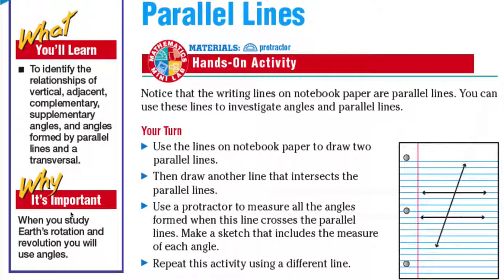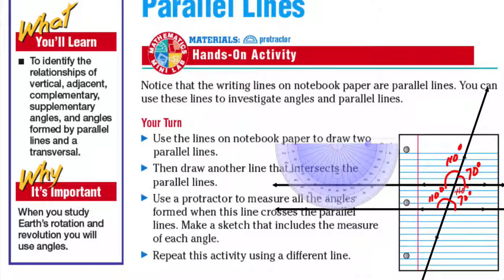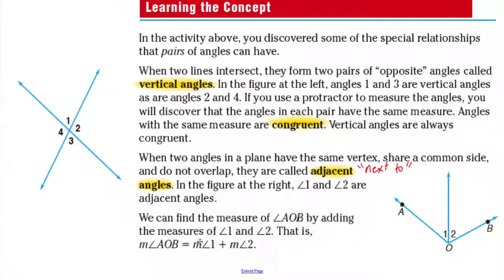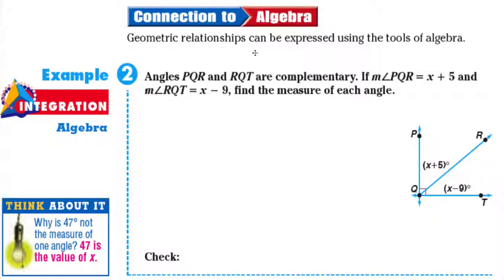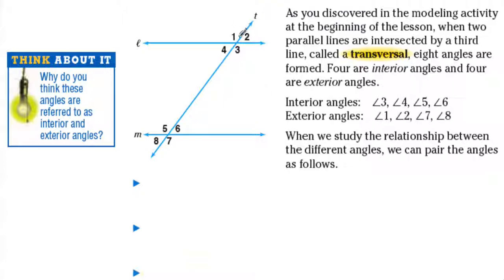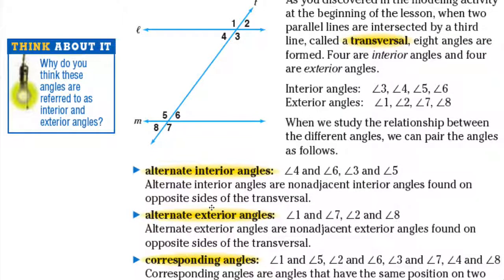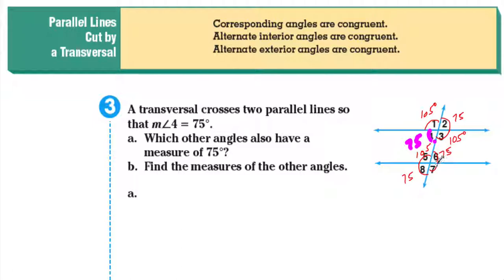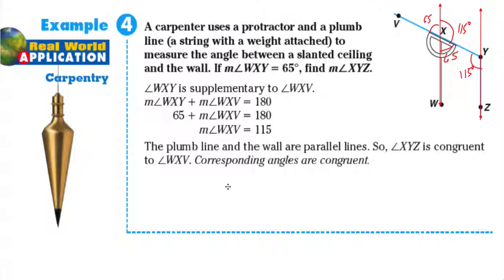11 3 Angle Relationships and Parallel Lines